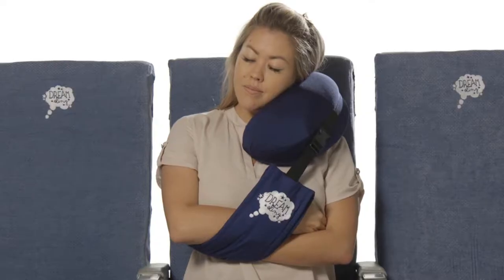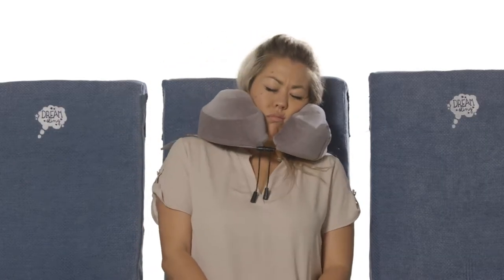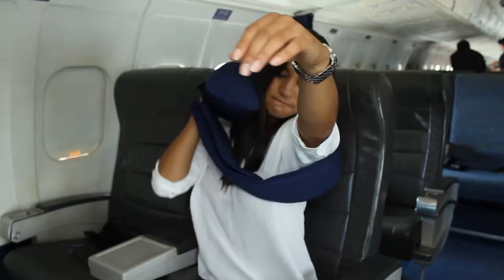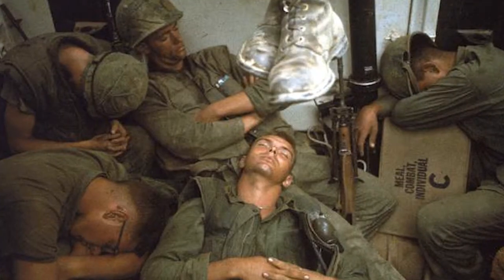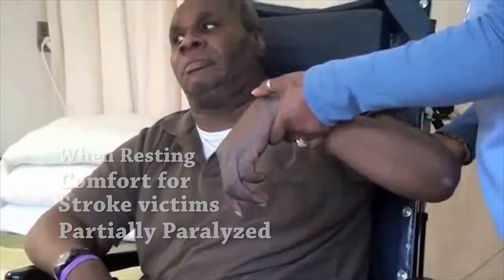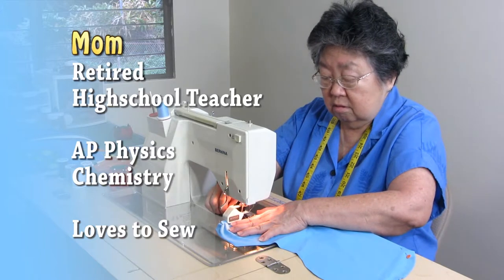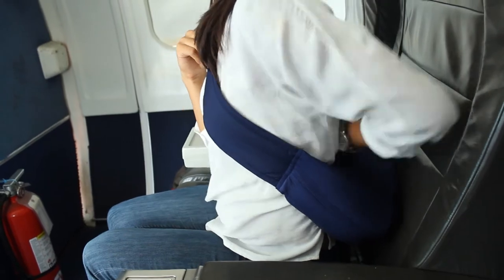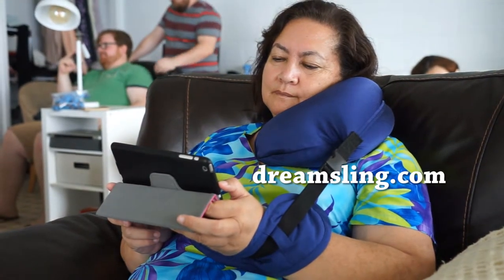Dream Sling - Kickstarter Campaign Video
Kickstarter Campaign video for the World's First Sling Pillow.  A travel pillow that takes advantage of gravitational force of your arms to help support your head. Multipurpose Microbead Pillow.